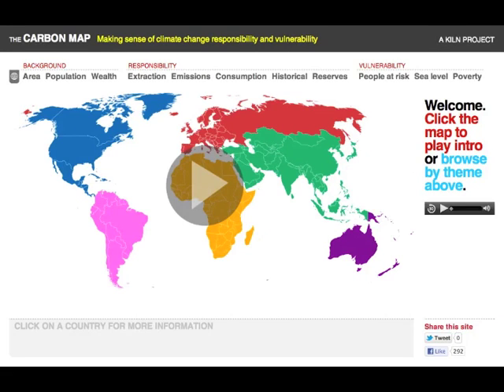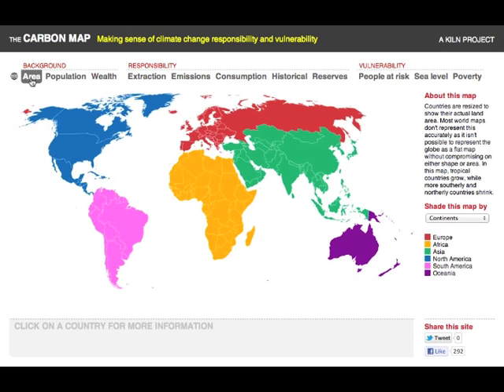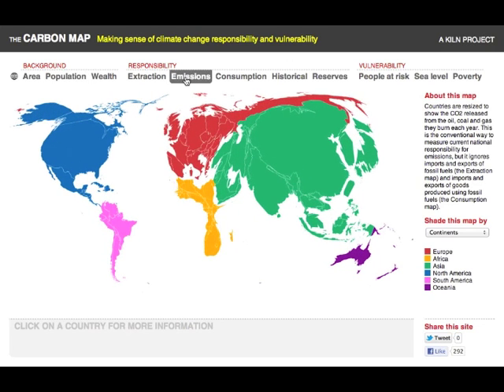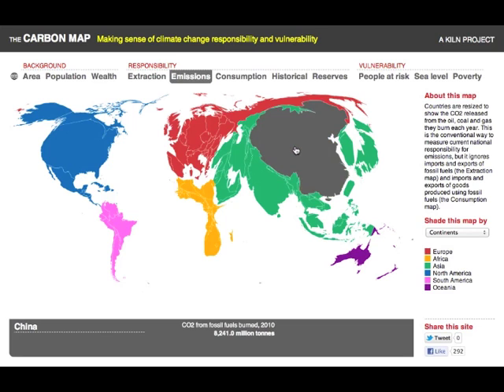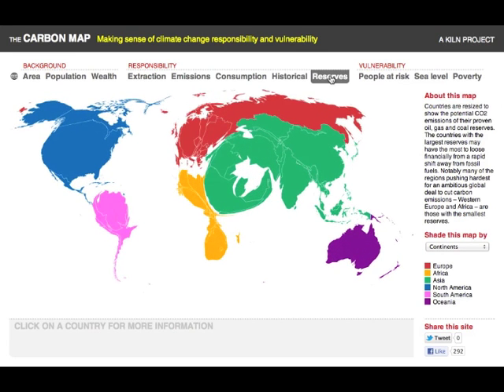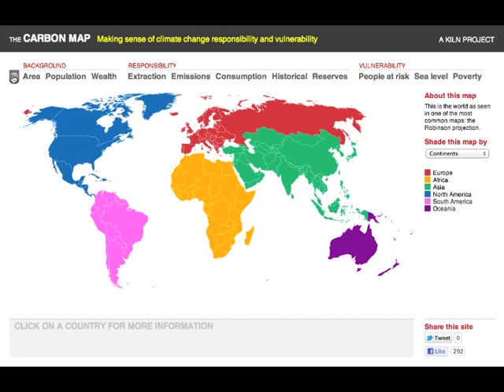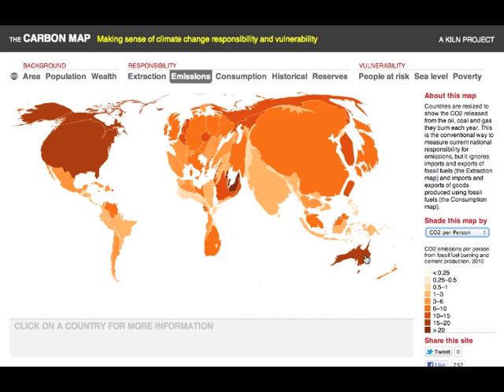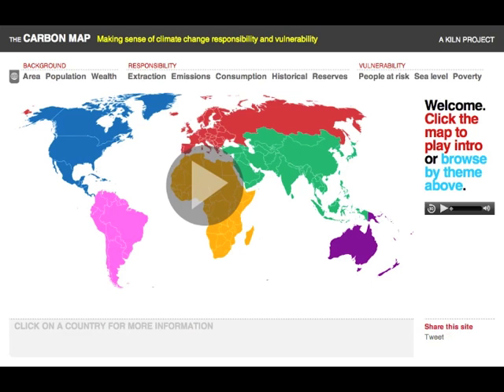CarbonMap.org: An Overview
An overview of CarbonMap.org, a new website created for the World Bank's Apps for Climate competition